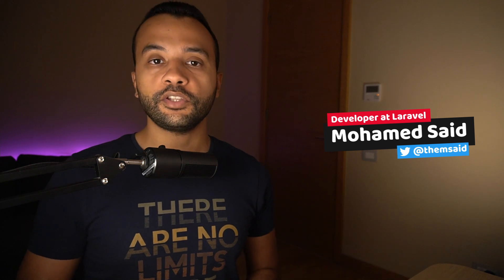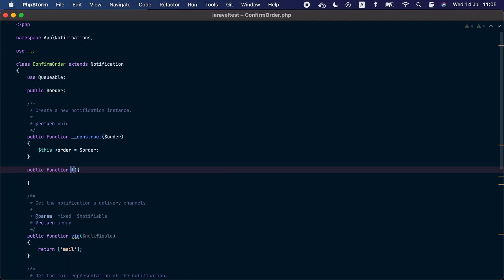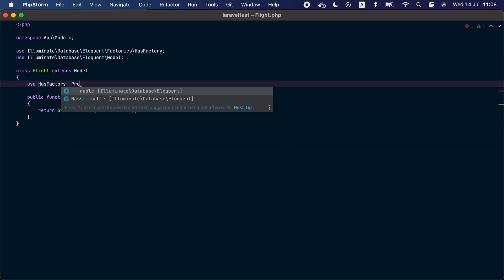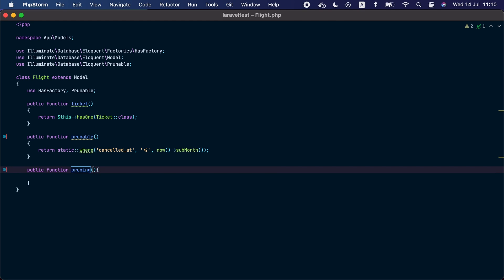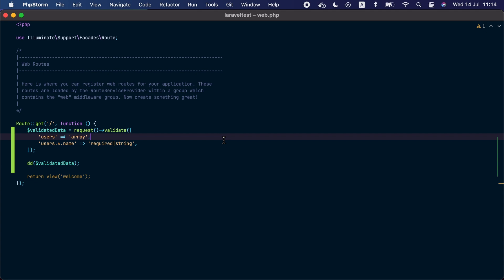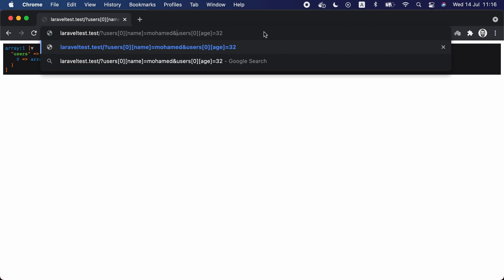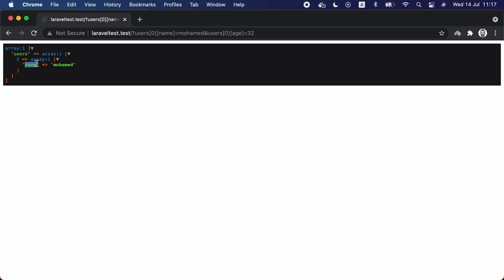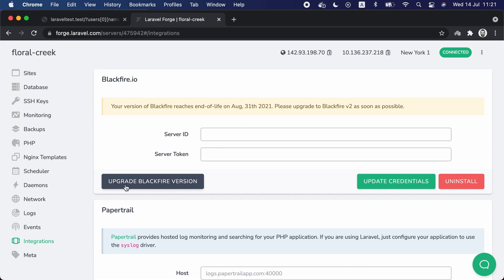What's New in Laravel (#5) — 2021-07-14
00:00 - Intro
00:26 - Cancelling A Queued Notification
01:42 - Pruning Eloquent Models
03:55 - Excluding Unvalidated Array Attributes
06:18 - Laravel 9 Release Date
06:46 - Forge Blackfire Upgrade